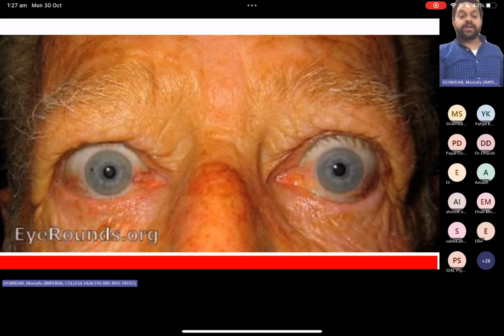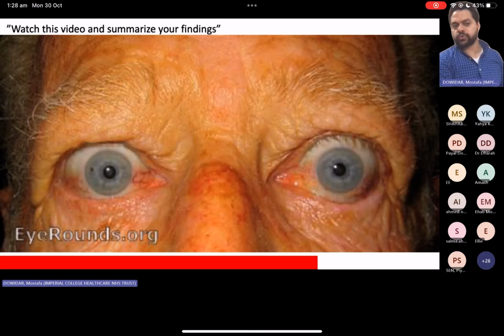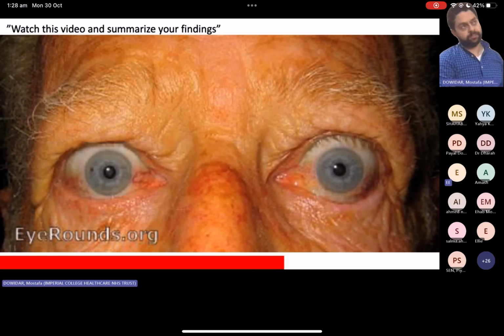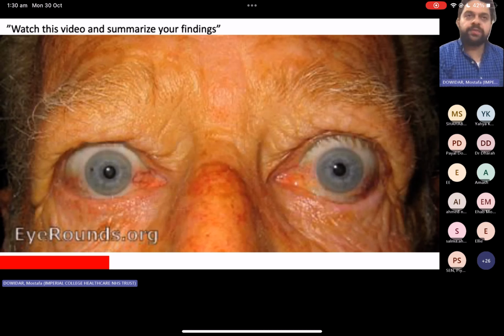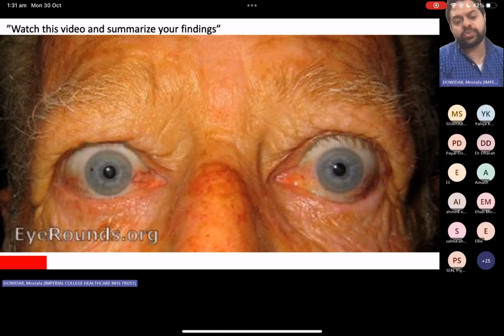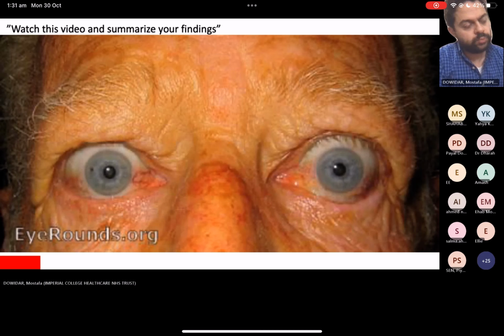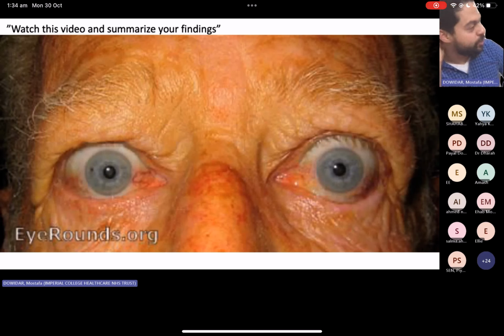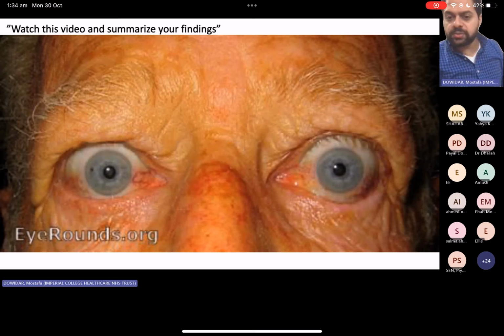OSCE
An example of a Strabismus & Orbit OSCE station